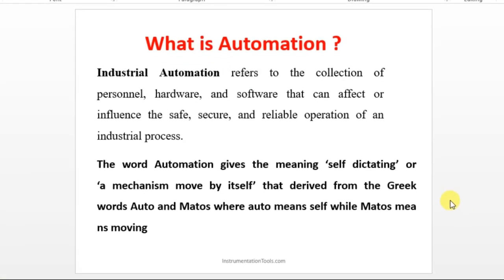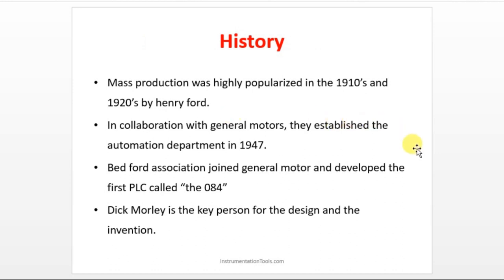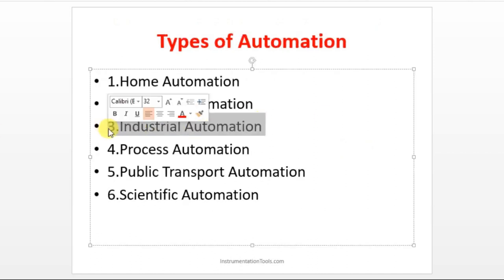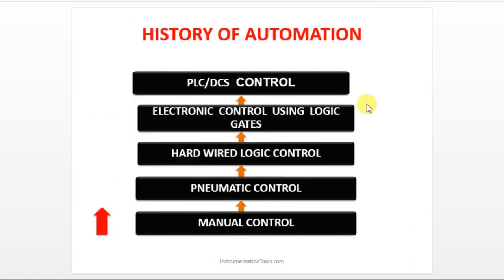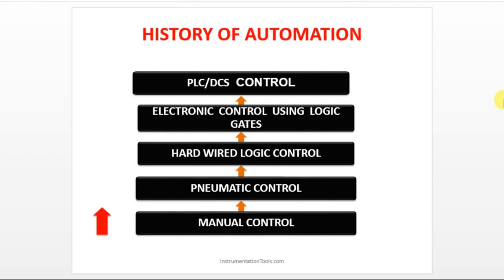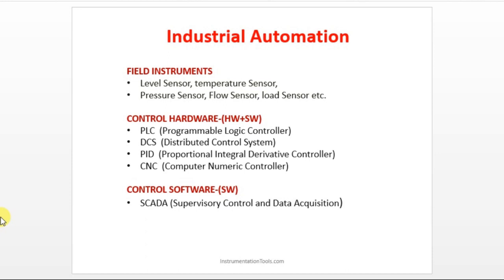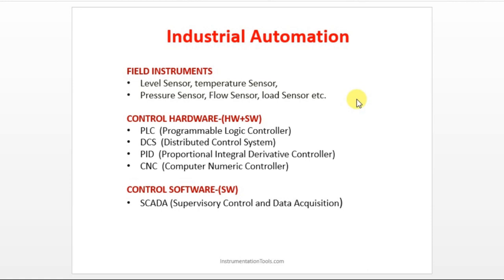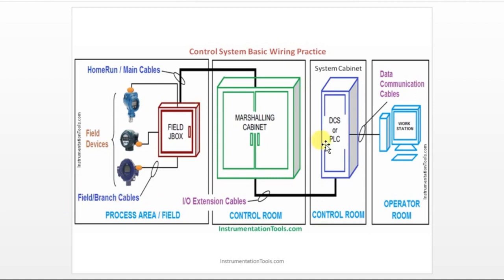1 Industrial Automation Free Online Course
1 Industrial Automation Free Online Course